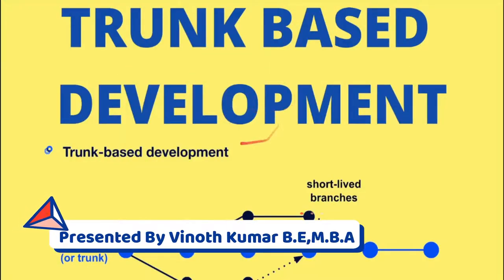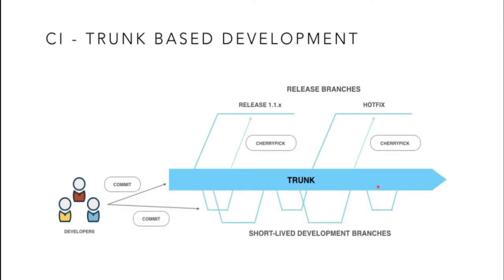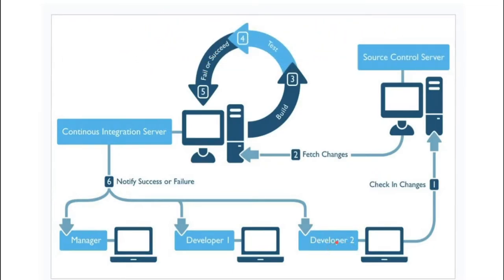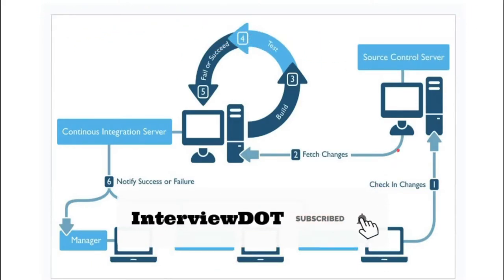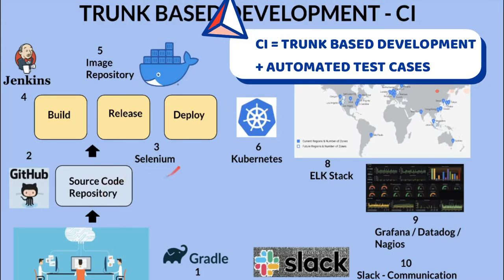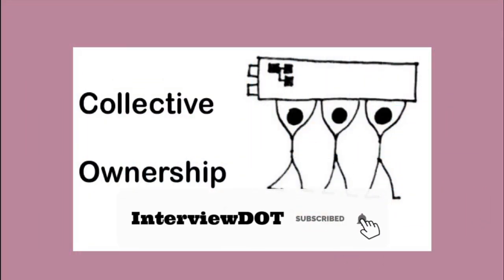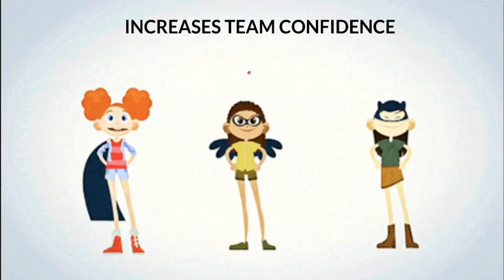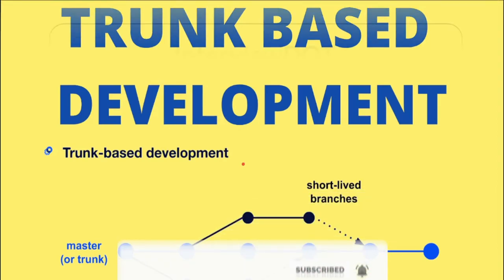WHY TRUNK BASED DEVELOPMENT IS IMPORTANT | CONTINUOUS INTEGRATION EXPLAIN | MERGE HELL InterviewDOT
WHY TRUNK BASED DEVELOPMENT IS IMPORTANT | TRUNK BASED DEVELOPMENT BENEFIT MERGE HELL CONTINUOUS INTEGRATION | InterviewDOT